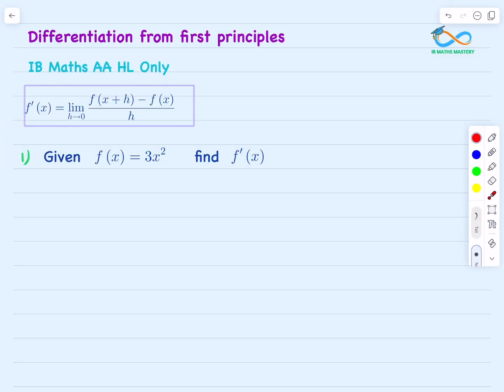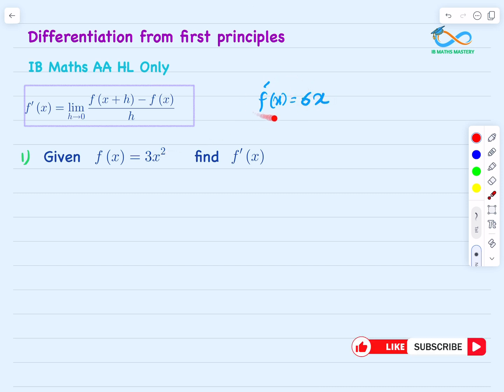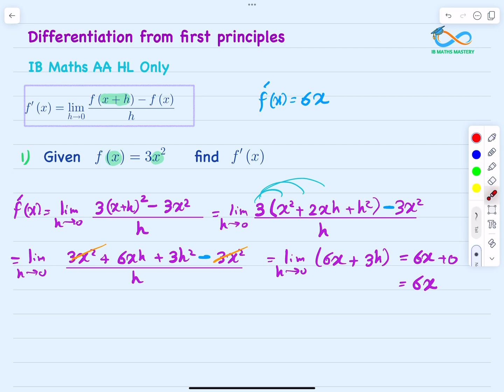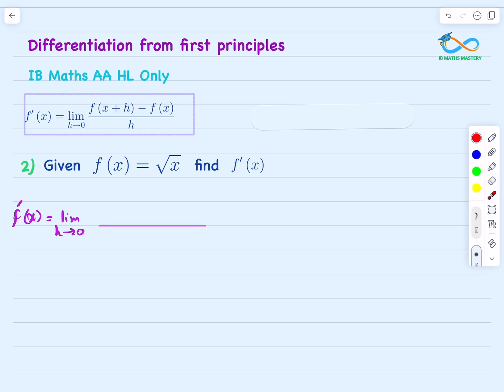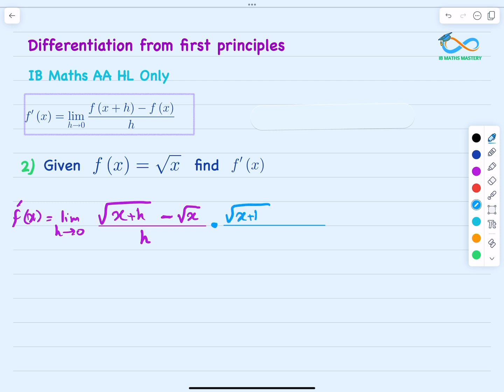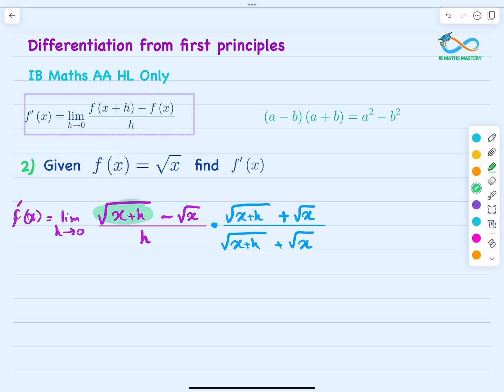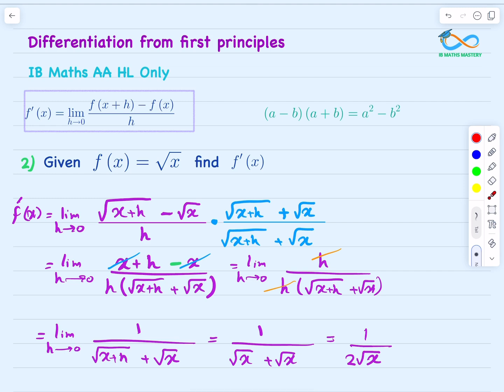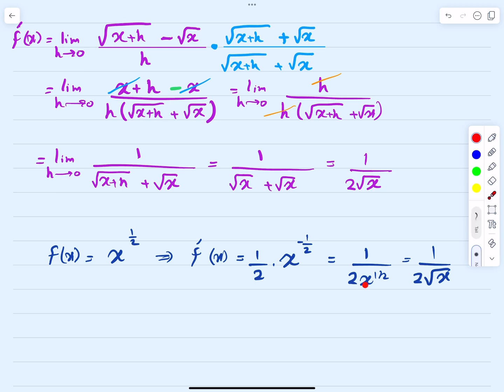Master Differentiation from First Principles (Simplified Step by Step)| IB Math AA HL Only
Welcome to IB Maths Mastery Channel!

In this video, we dive deep into the foundational concept of differentiation from first principles, a cornerstone of calculus for IB Math AA HL students and anyone looking to strengthen their understanding of derivatives, this video provides a clear, step-by-step guide to mastering this important topic.
What you'll learn:

The basic definition of differentiation from first principles.
How to apply the limit definition to find the derivative of a function.
Detailed, worked-out examples to illustrate the process.
Whether you're preparing for an exam or just curious about calculus, this video will help you build a strong foundation in differentiation. By the end, you'll be able to confidently tackle problems involving derivatives from first principles.